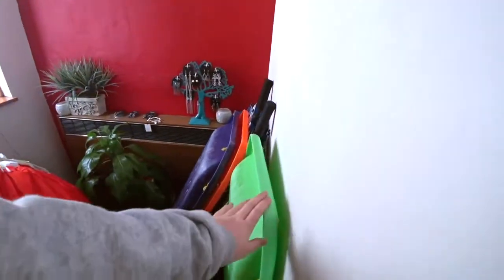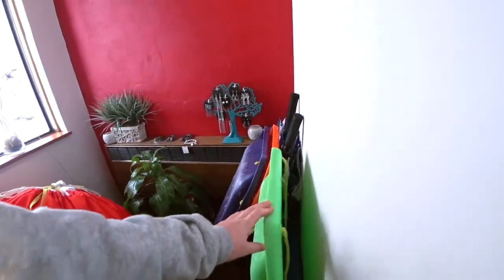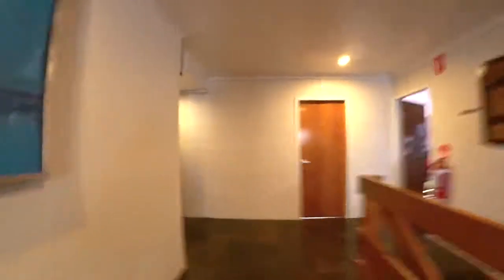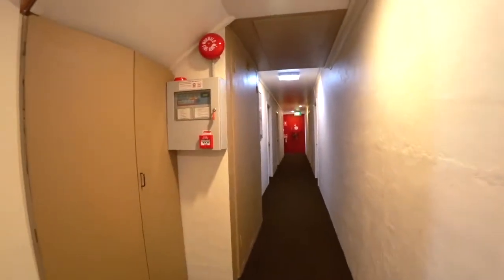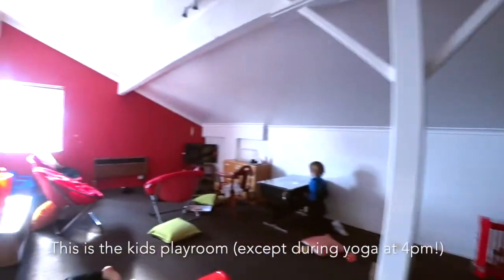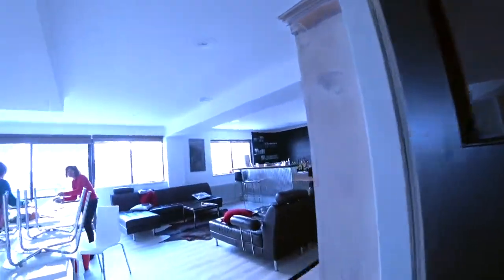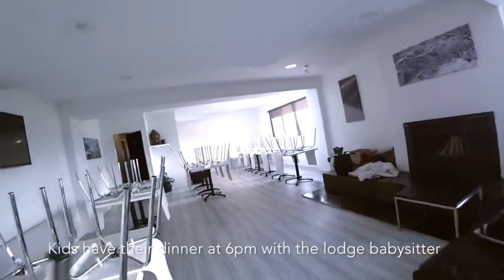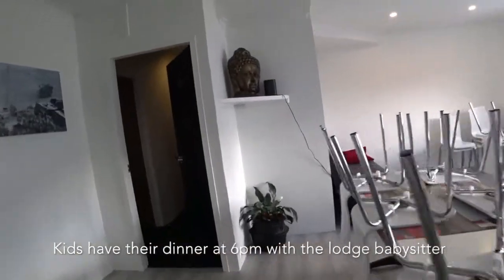Trackers Lodge Falls Creek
Join Immi as she takes us on a tour of Trackers Lodge in Falls Creek - a perfect family getaway!